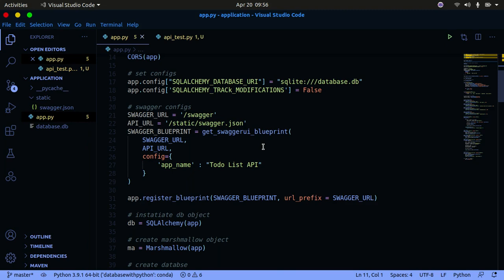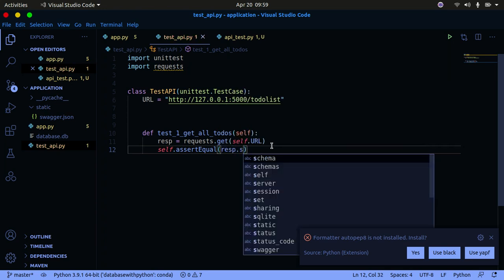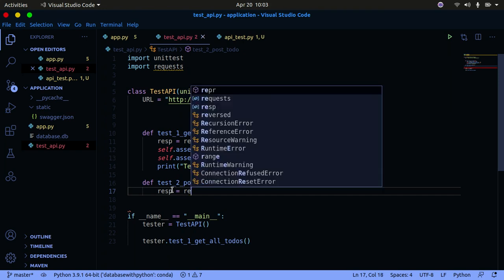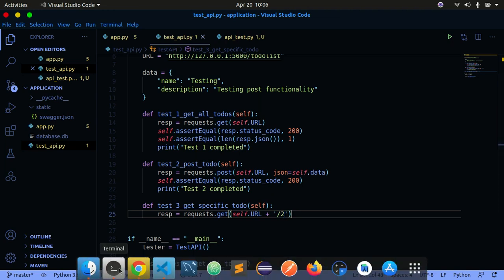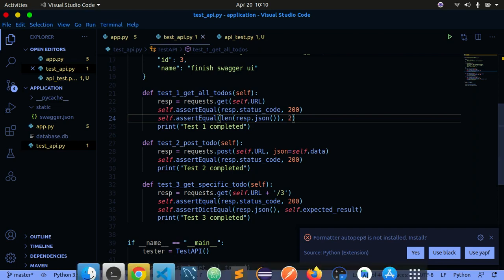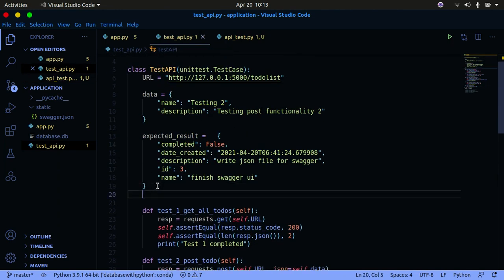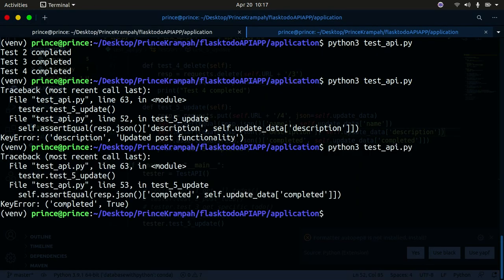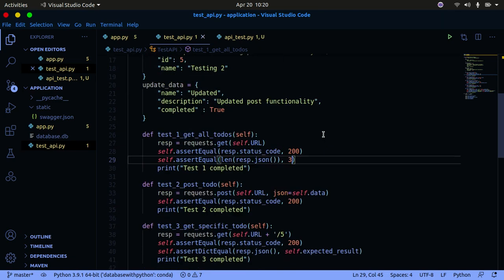Flask REST API Python series: How to unit test for your API | unittest Python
This python REST API tutorial will teach you how to build a python flask REST API. IN this video, we'll go over how to unit test your API using python using the unittest library. This will not only work for Flask but with any other API built with another language. Lets get started.

- Flask Python REST API
- FLask CORS
- Unit test an API